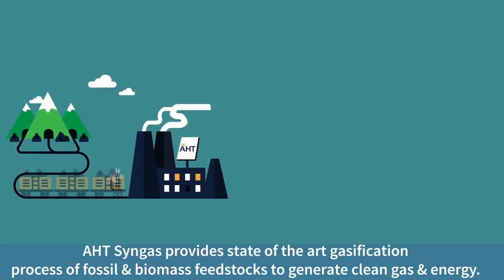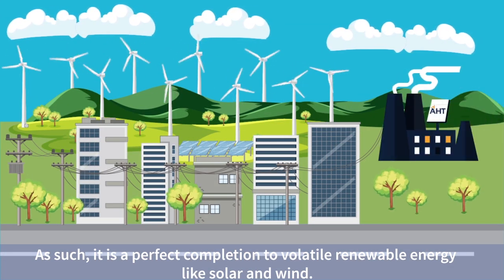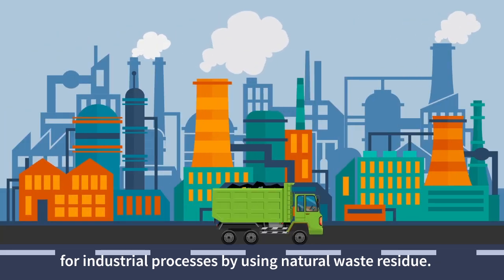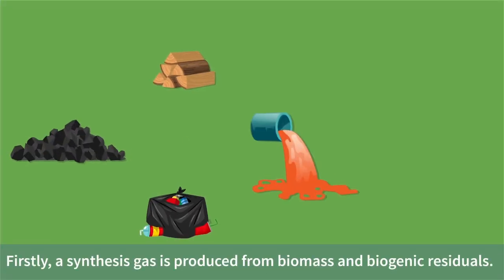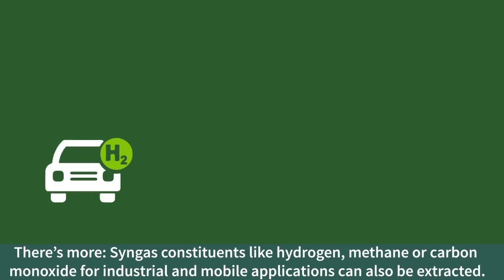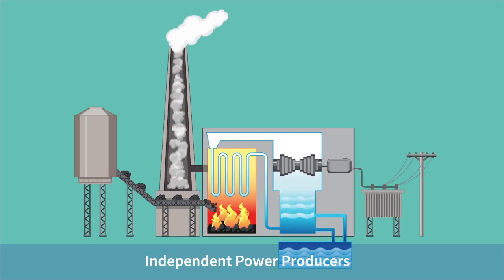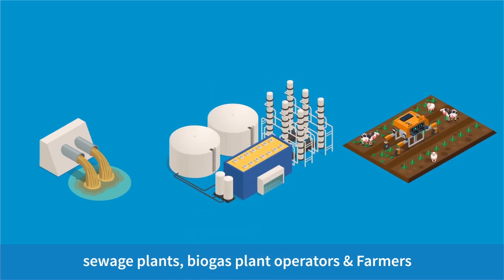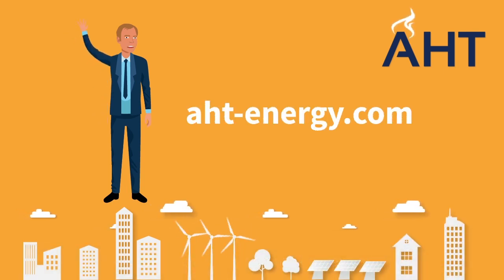AHT Explainer Video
AHT's Explainer Video - learn about what we do and for whom. Synthesis Gas Power Plants for syngas, heat and power generation from biomass and biogenic residues. Valuable synthesis gas constituents like Hydrogen and Carbon Monoxide can be sparated for industrial applications.

Das AHT Erklärvideo: Erfahren Sie mehr darüber, was wir tun und für wen. Synthesegaskraftwerke für Gas-, Strom- und Wärmeerzeugung auf Basis von Biomasse und biogenen Reststoffen. Wertvolle Gasbestandteile wie Wasserstoff oder Kohlenstoffmonoxid können für industrielle Anwendungen separiert werden.